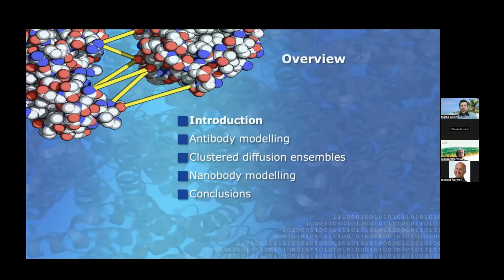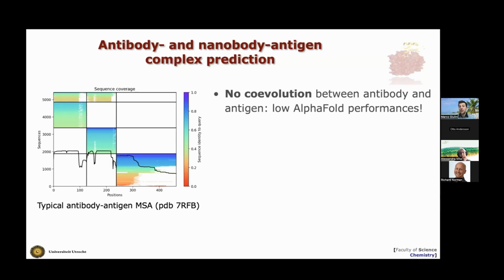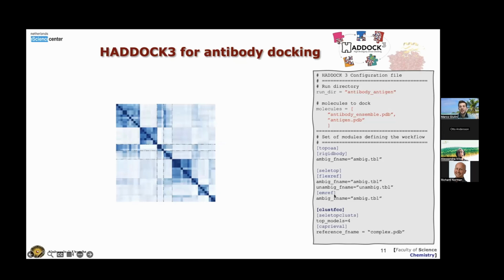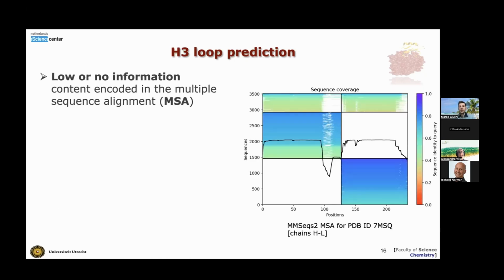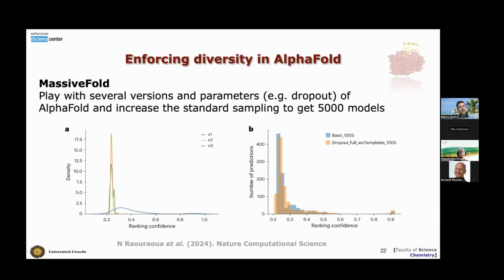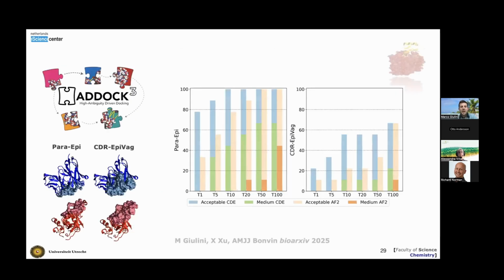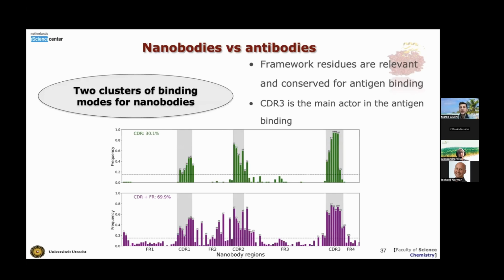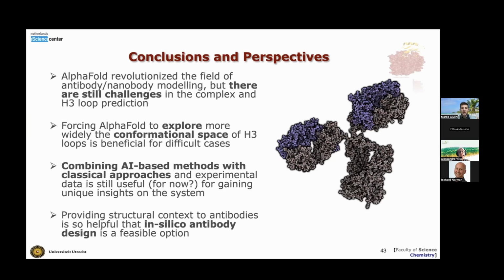Bioexcel webinar #85: Modelling antibodies in the post-Alphafold era: where are we now?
Antibodies are specialized proteins used by the immune system to eliminate unrecognized, potentially harmful molecules (antigens). Their ability to bind antigens with high specificity makes them an ideal molecule to work with in pharmaceutical research and drug development. However modelling antibodies offers endless challenges from a structural perspective, which have been only partially addressed by the recent developments in machine learning-based structure prediction (e.g. AlphaFold21, AlphaFold32). These algorithms tend to rely on coevolutionary information, which is missing in both the antibody’s Complementarity-Determining Regions (CDRs) and between the antibody and antigen sequences.

In this talk I will discuss when and how it is possible to obtain accurate structural predictions of these proteins and their complexes. I will demonstrate how integrating experimental data with AI-driven modeling within the BioExcel flagship software HADDOCK3-4  improves prediction accuracy5. Such models can then be used as a starting point for improving the binding properties of the complexes through antibody design.

I will showcase real-world examples of antibody structural prediction challenges, focusing on cases where pure machine learning-based prediction is unsuccessful.

Speaker:
Marco Giulini (he/him), Bijvoet Centre for Biomolecular Research, Faculty of Science – Chemistry, Utrecht University